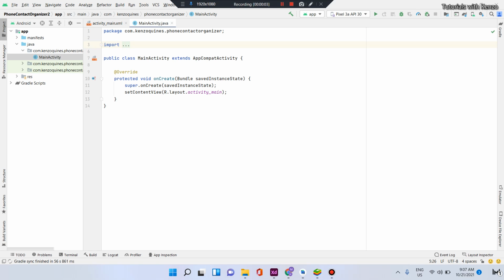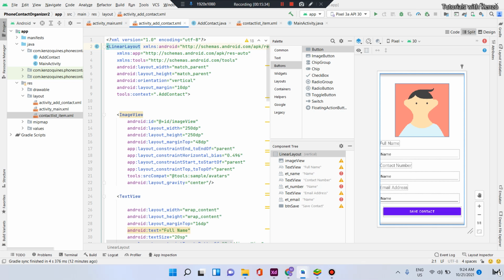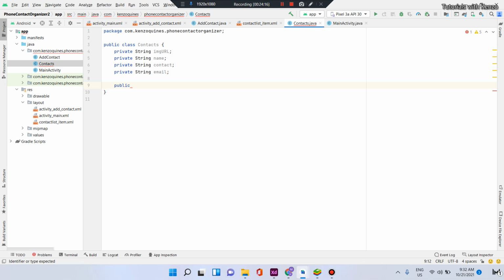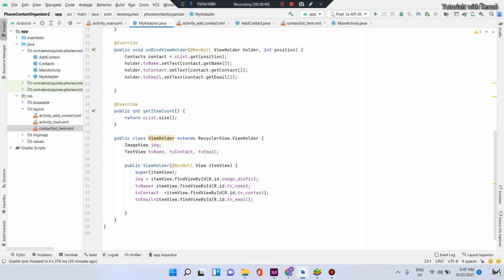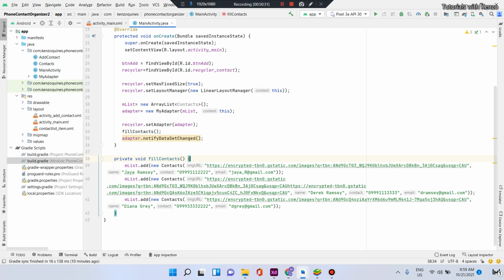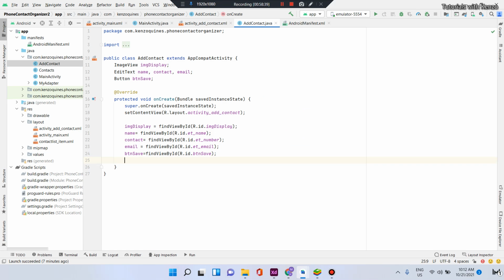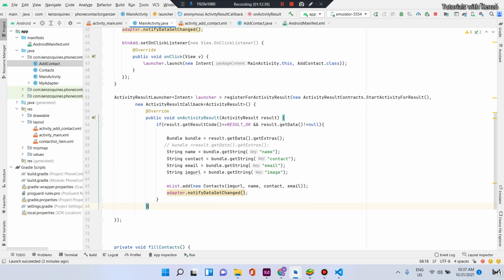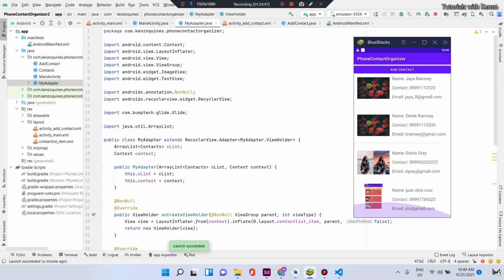Contact List Organizer